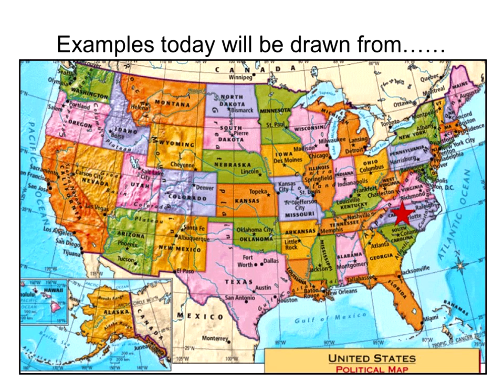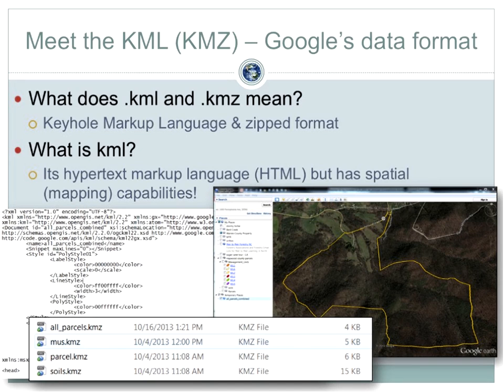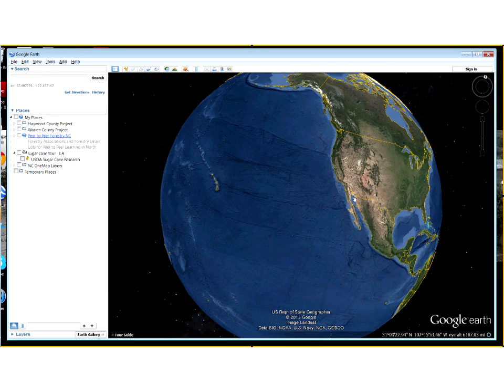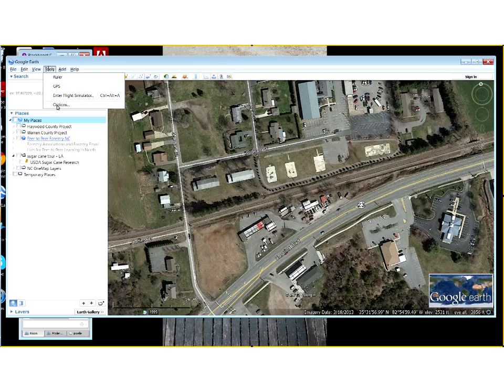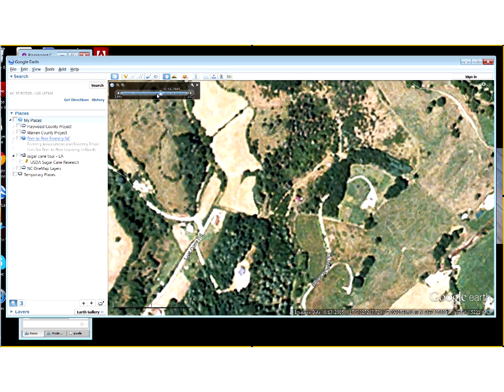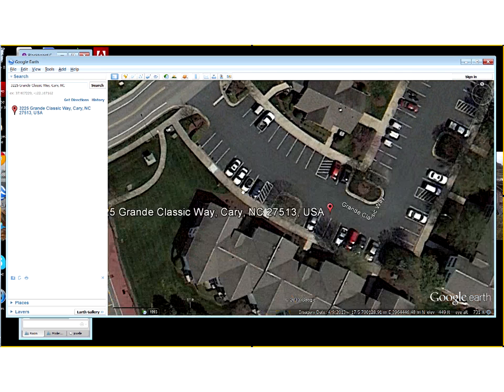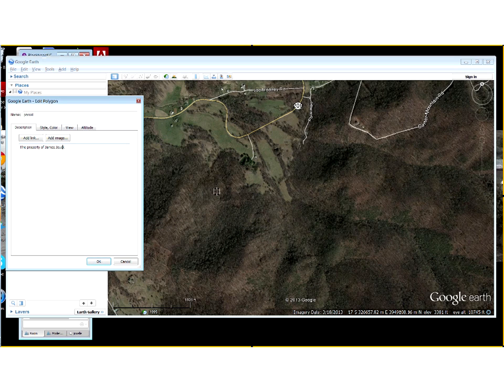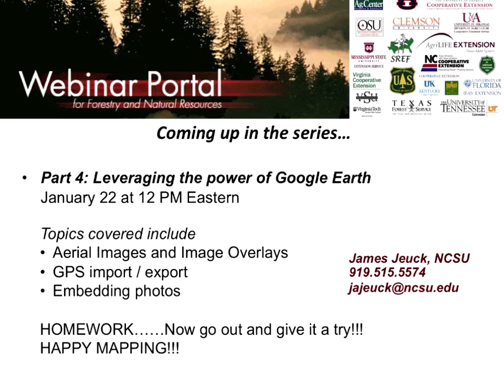Online mapping tools for the natural resource professional Part 3 Google Earth GE Part 1 Basics M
This mapping tool is a must for all natural resource professionals. It is one of the best ways to develop and share map data with landowners as it allows visualization at the landscape level. You can create, save, and share project datasets freely, view historic aerial images, add GPS, photos and even your own aerial images. This section covers basic information about GE navigation, exploratory tools, searches, layers, and data creation in My Places. Data creation will consist of development of project folders and creation of points (placemarks), lines (pathways), and polygons. Importing GPS data will be introduced. Editing spatial data and descriptive information, saving and sharing data files will be covered.

Online Mapping Tools for the Natural Resource Professional Webinar Series
This is the third in a 4-part series intended for natural resource professionals to become familiar with important sources of online mapping tools and data without the need for a complex GIS program. These tools will provide the basic mapping necessary for land management decisions and plan development and can assist in your work with landowners. While no experience in digital mapping is required for this class, even experienced mappers will learn new ways to create and share basic land management maps with stakeholders. These tools are simple enough that you may teach others their basic use, empowering them with the ability to develop and share their own work.

Part 1: My Land Plan (December 4, 2013, 12 PM Eastern)

Part 2: Important spatial data sources (December 18, 2013, 12 PM Eastern)

Part 3: Google Earth (GE) Part 1 (Basics) (January 15, 2014, 12 PM Eastern)

Part 4: Google Earth Part 2 (Intermediate) (January 22, 2014, 12 PM Eastern)